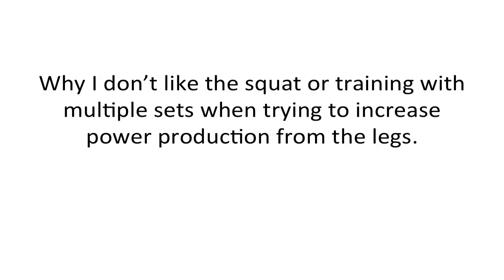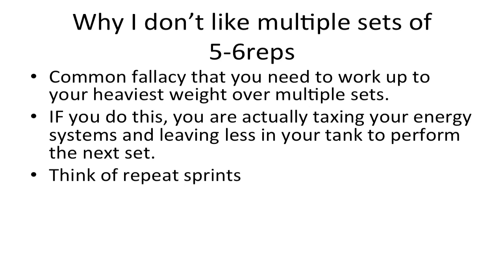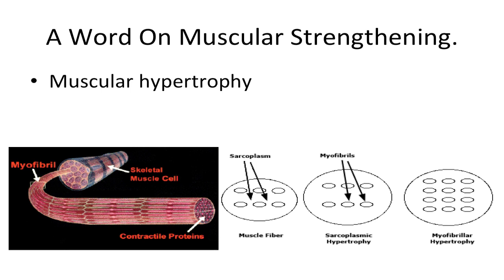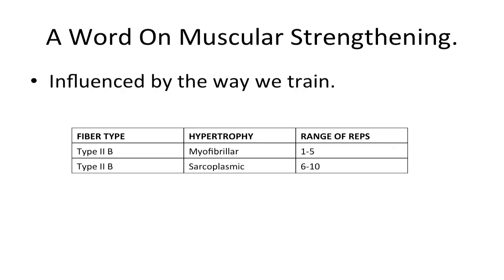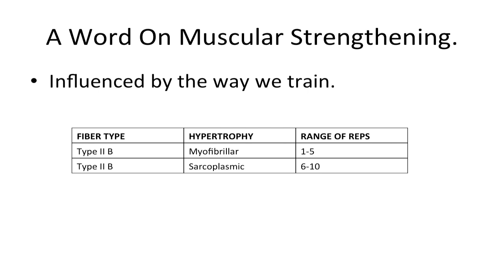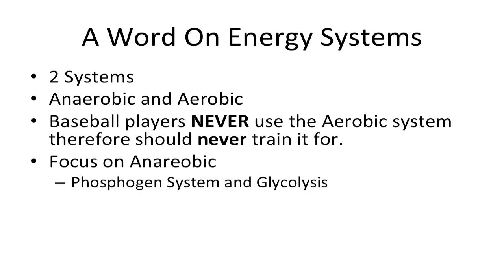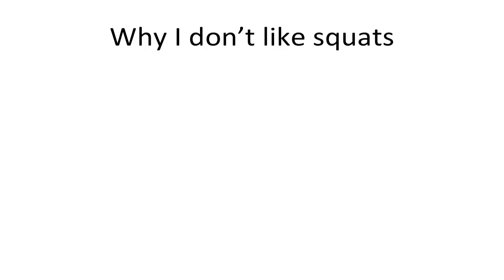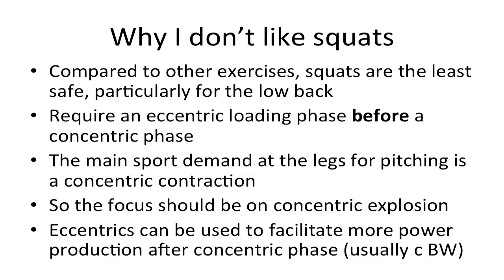Leg Strength Training to Throw Faster